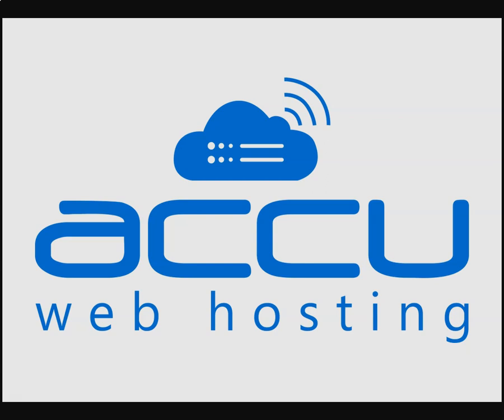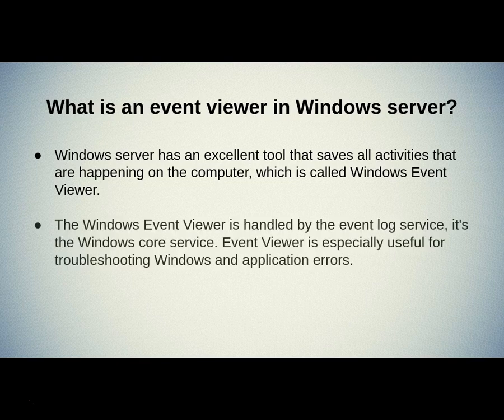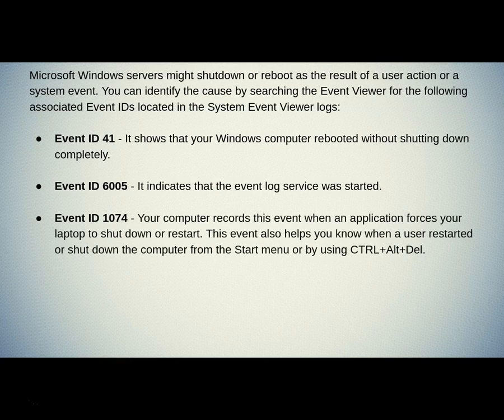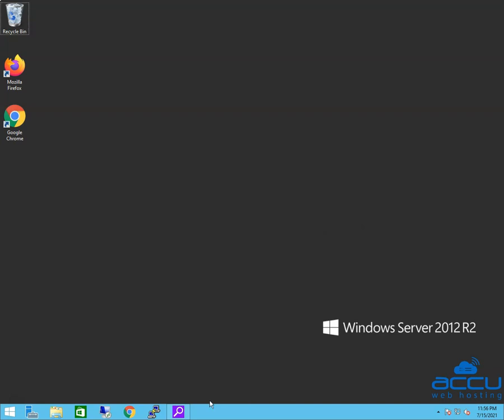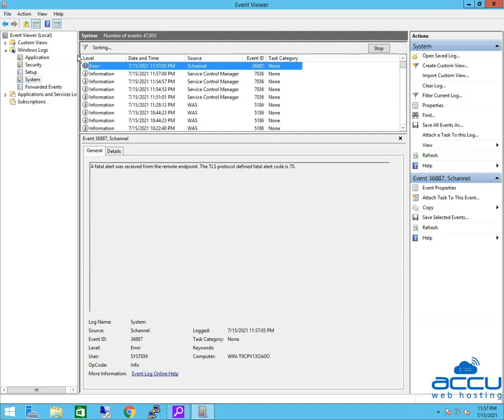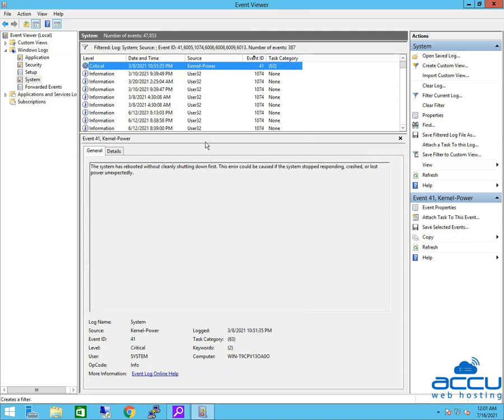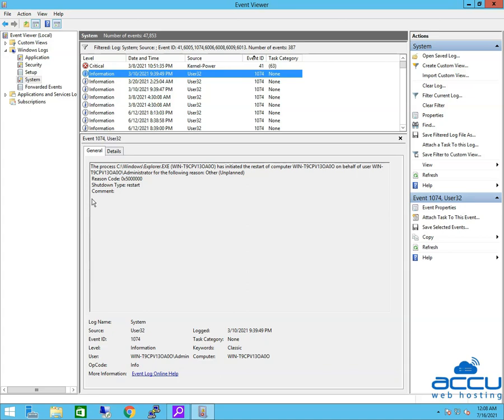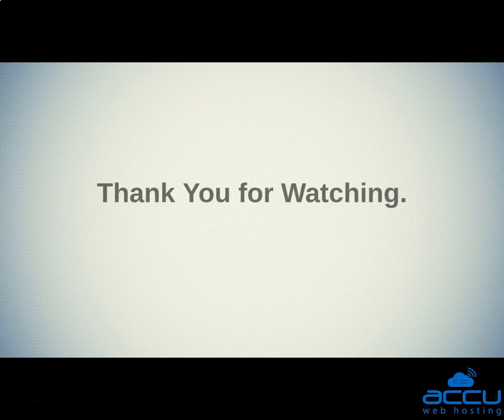How to check shutdown and reboot logs using event viewer in Windows servers?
Unlock the secrets of your Windows Server's shutdown and reboot history with our step-by-step guide using the Event Viewer! 🕵️‍♂️